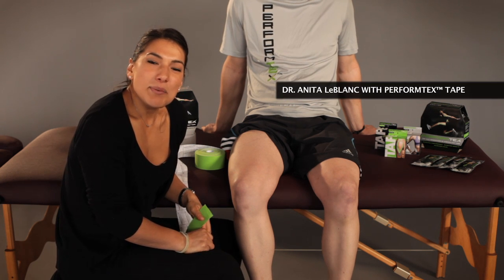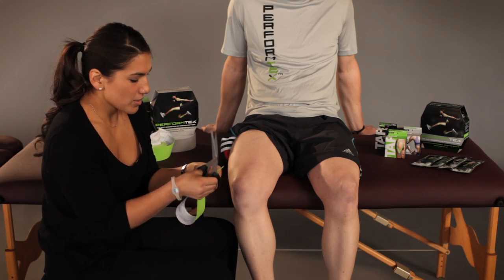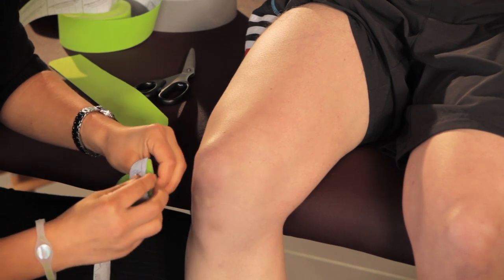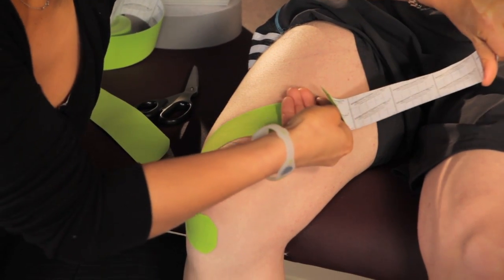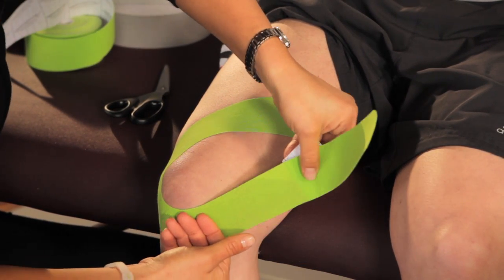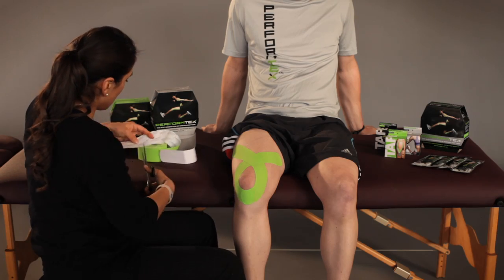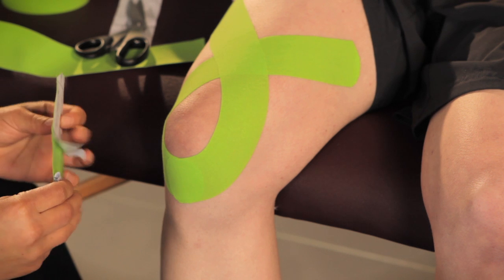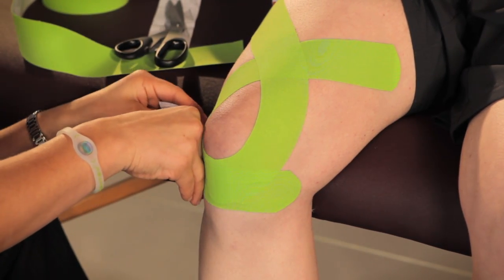PerformTex Tape. How To Tape for Knee Pain Support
A fast and effective approach in offering support for the knee area.  Assists in reducing swelling, inflammation, while providing support and pain relief.

PerformTex Tape.  The Next Generation of Kinesiology Tape.  Increased Performance.  Increased Results.  Increased Value.